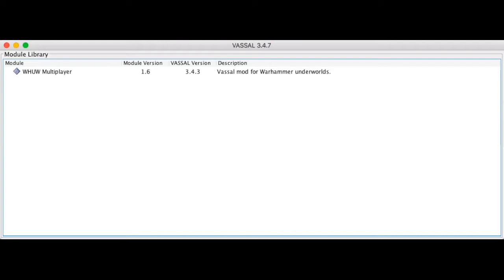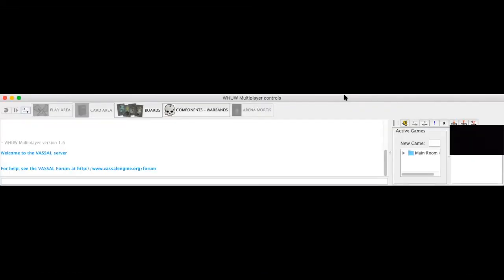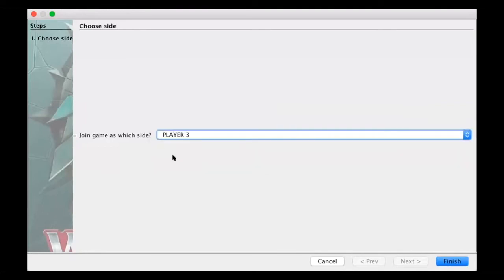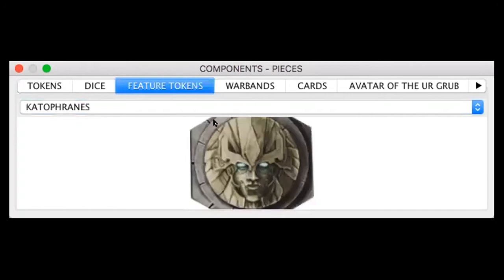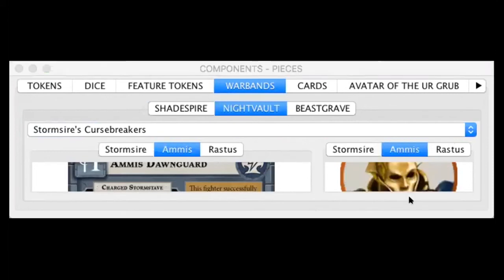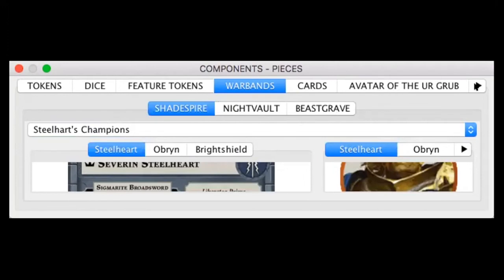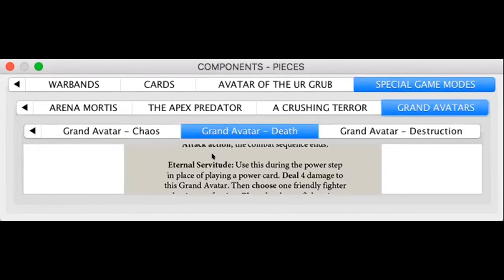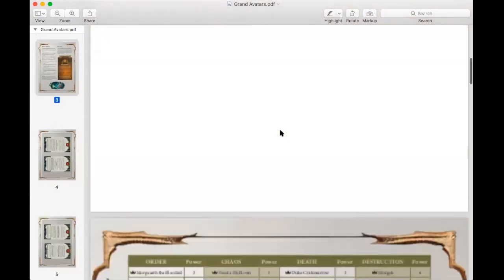Grand Avatars Vassal Tutorial